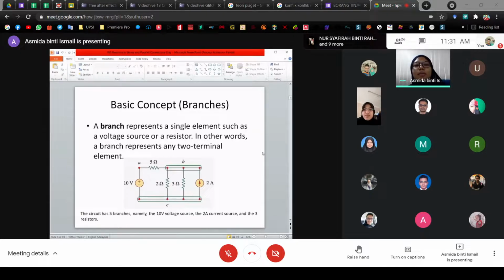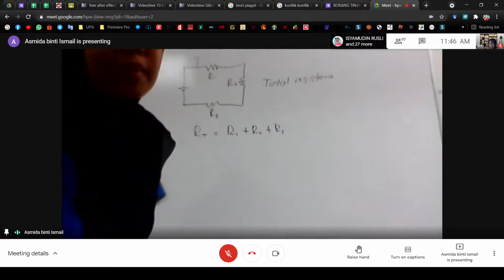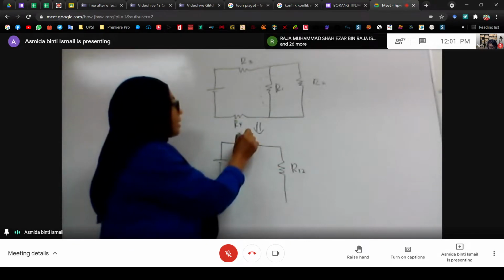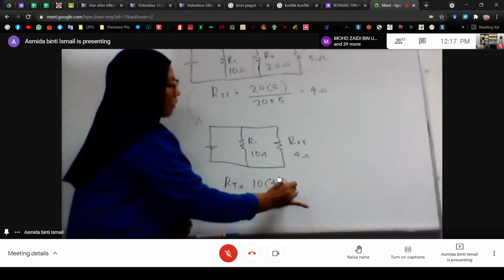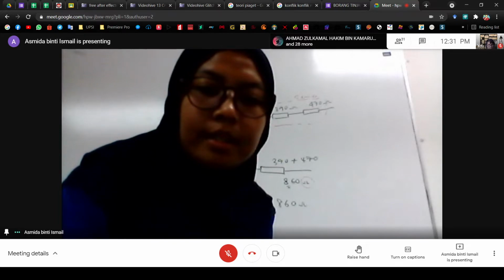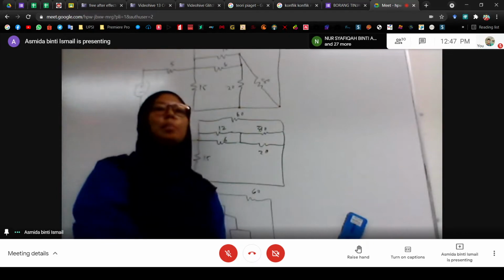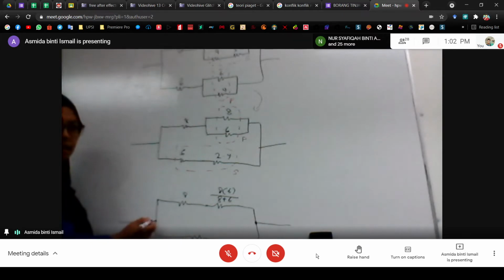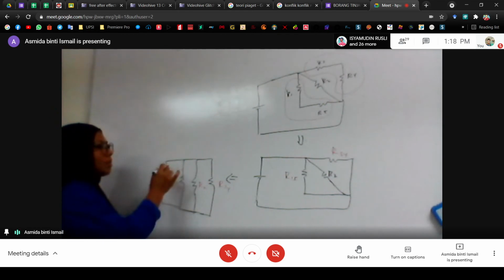VRT3033 | WEEK 3